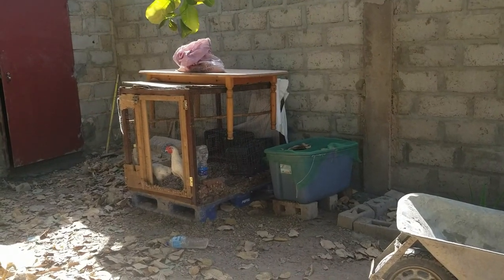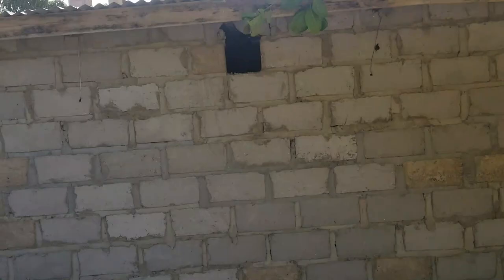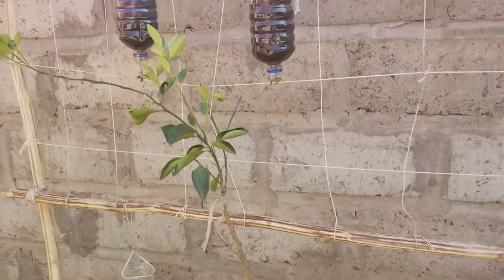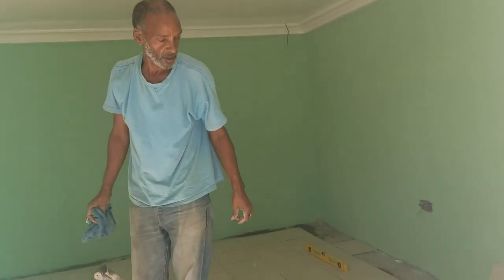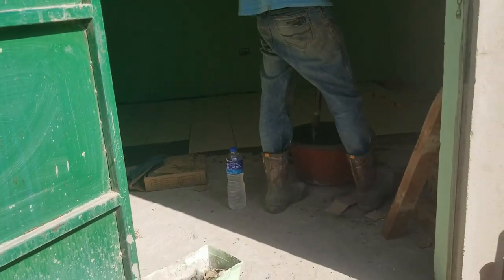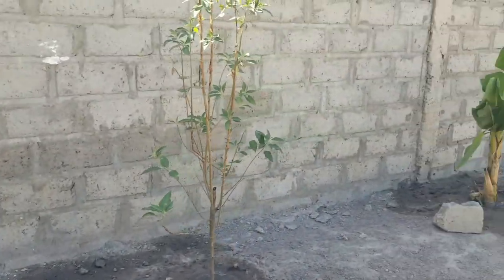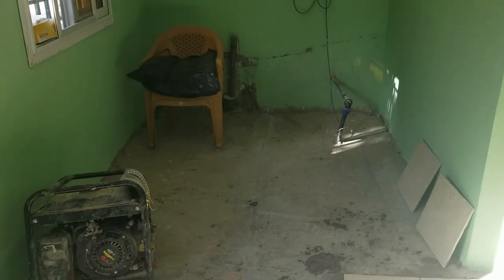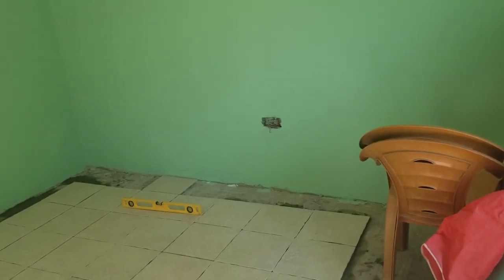The Arrival begins to tile the tiny house in The Gambia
We have started the tile work